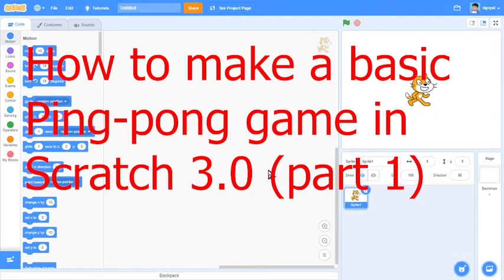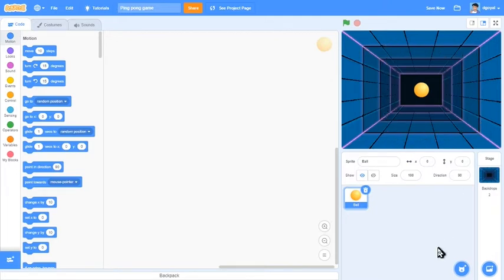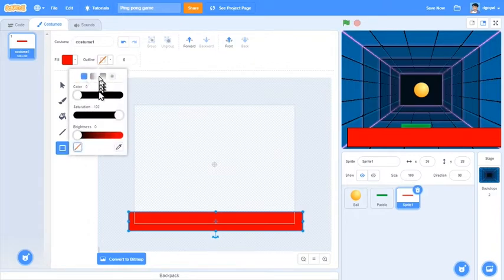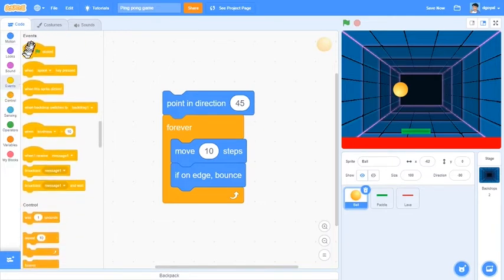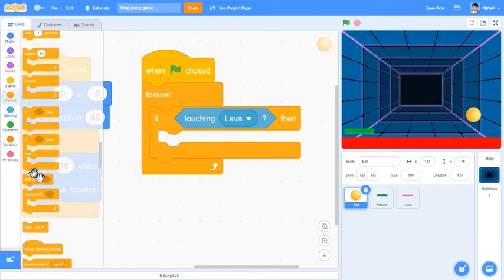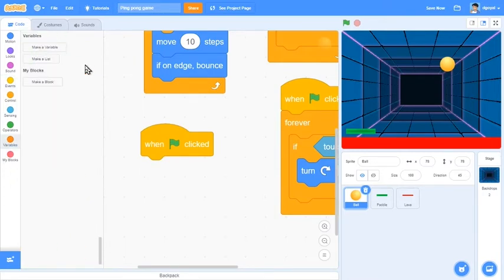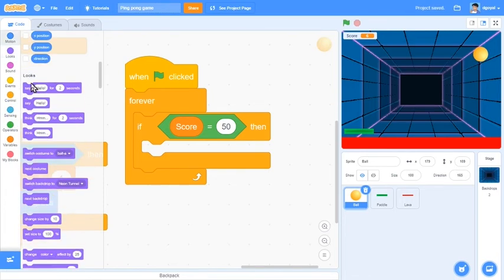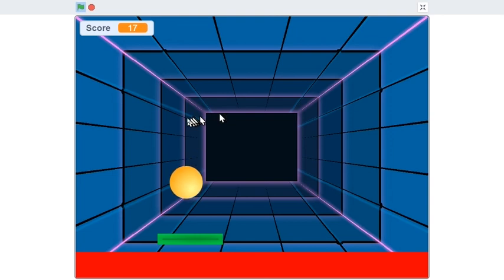Simple Ping-Pong game Part 1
Hello! This is Part 1 of How to make a simple ping-pong game in Scratch 3.0.
All my Scratch tutorial projects in a Studio can be veiwed